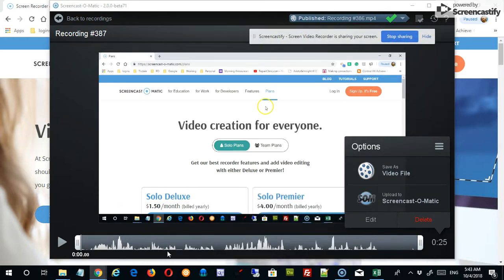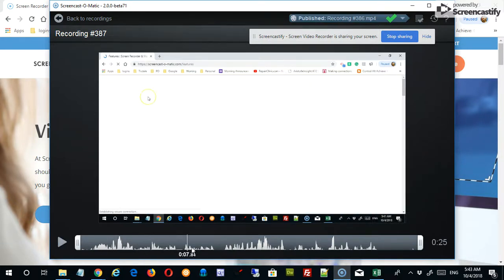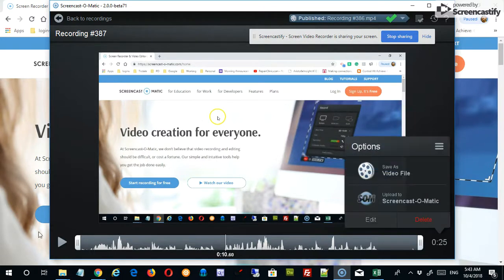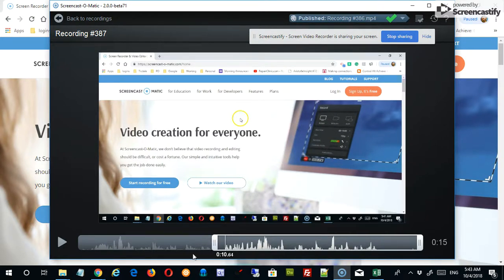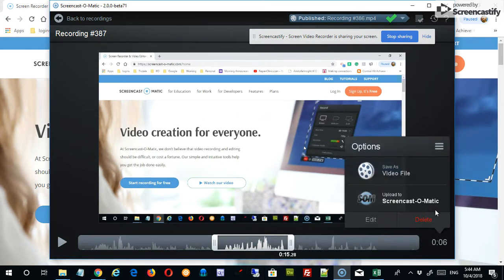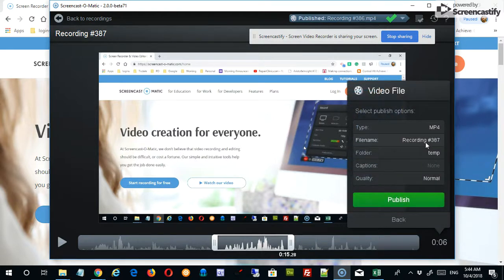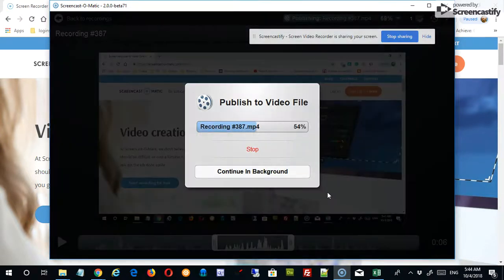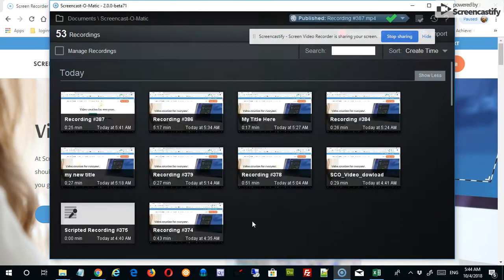Screencast-o-matic: free vs. Pro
In this video, I briefly describe the differences between the free version of screencast-o-matic and the paid versions.